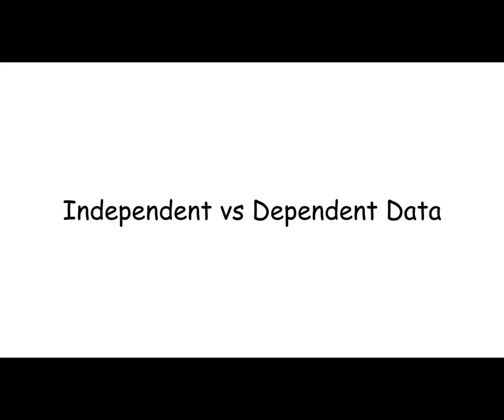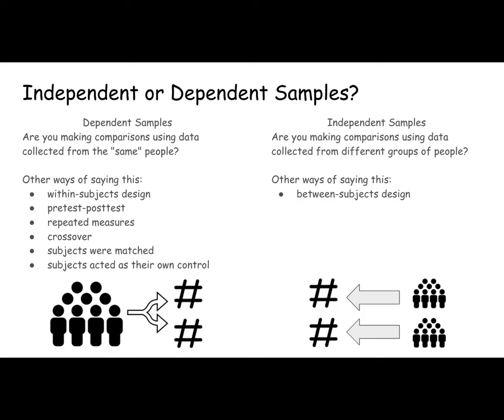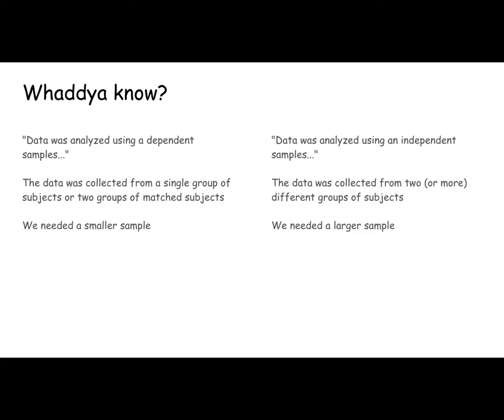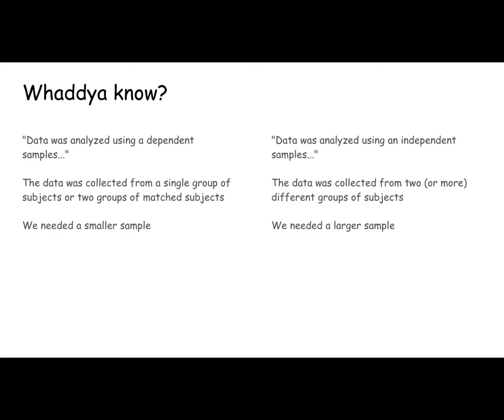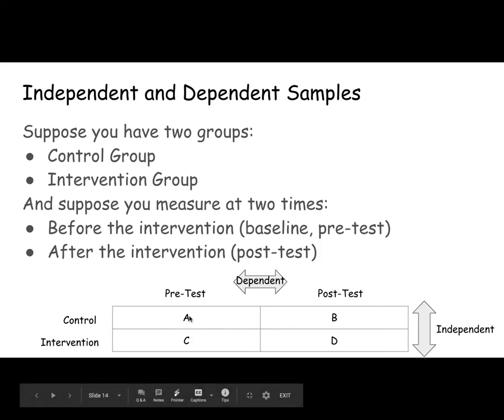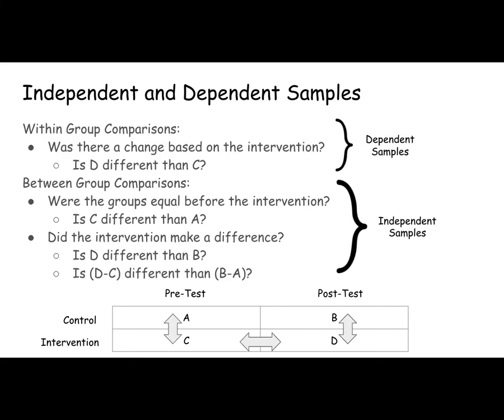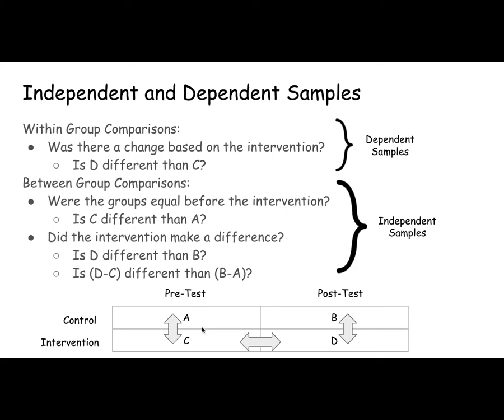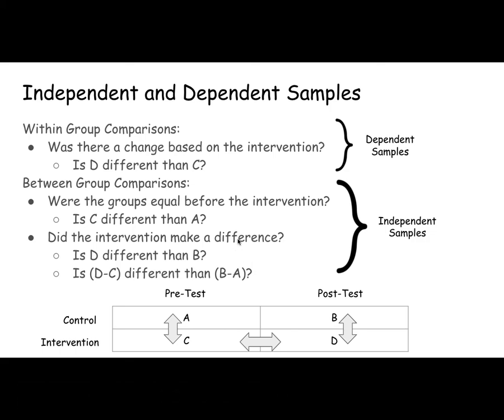independent vs dependent samples